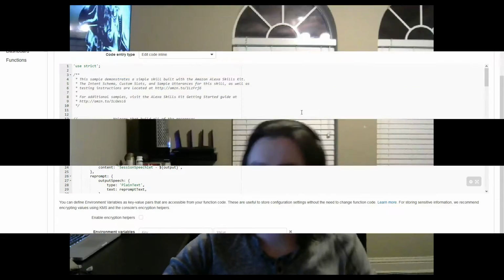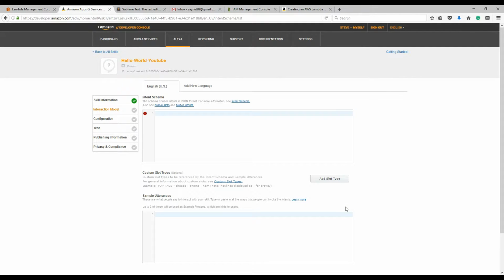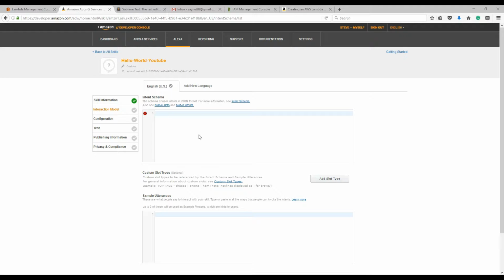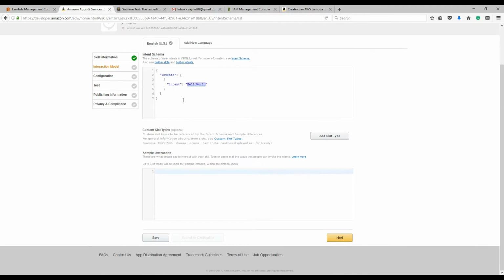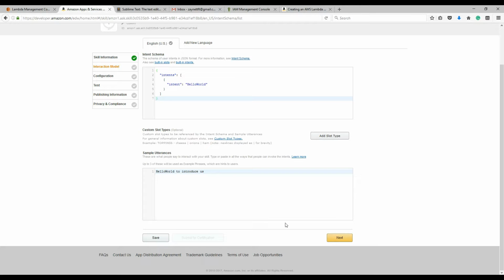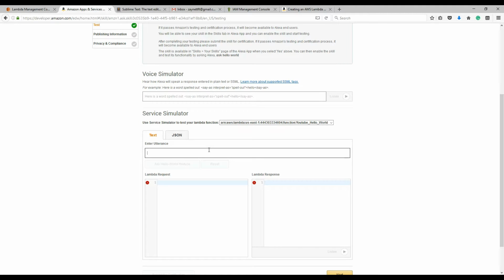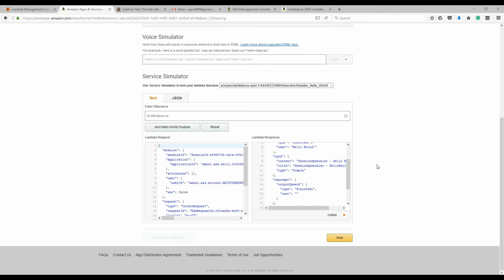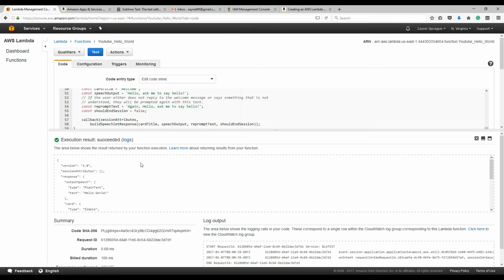TTFT - Hello World Alexa Skill With Node Part 3 The Skill!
Hey guys and welcome back to another TFTT video!  If you've seen the last two videos of this series you will be finishing up your hello world alexa skill in this video!!! Super excited? You should be, because this is the first step to creating some very unique skills that will be paramount in the upcoming years as developers and consumers start seeing more and more potentional in voice activated services like Alexa.  I hope you enjoy the video and your new alexa skill.  As always, any questions can be left in comments and I'll get to you ASAP!

Alexa Developer Console

Big thanks to Ian Shearer for catching this, so when I made this video I forgot to mention something I had made for the 4th line-by-line video.  In order to get the "handleSessionEndRequest" to get called, you have to include the AMAZON.StopIntent in the intent schema:

If you're having troubles getting your skill to cancel correctly that may be it.  Hope that helps!